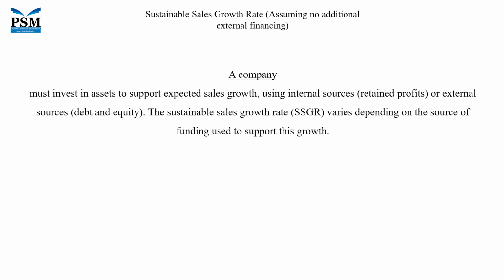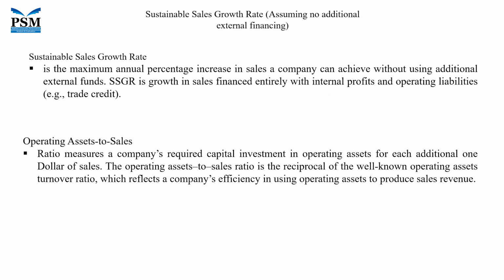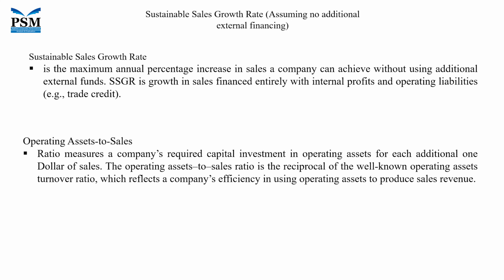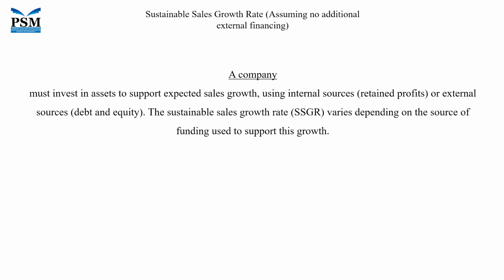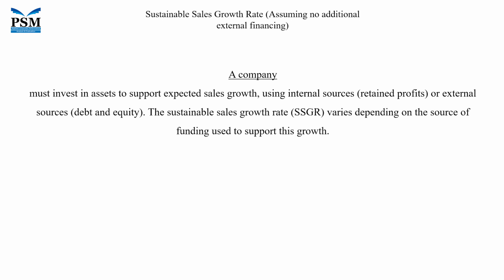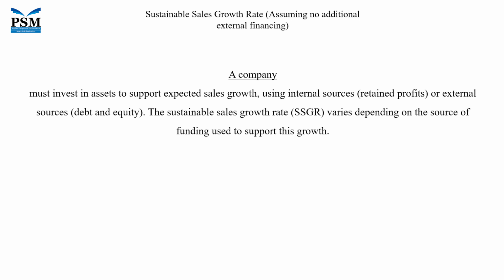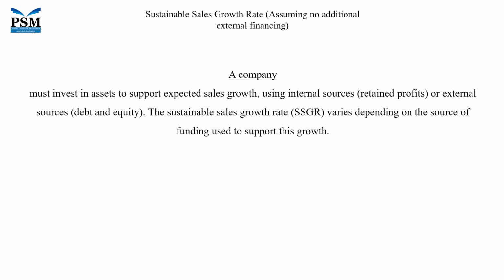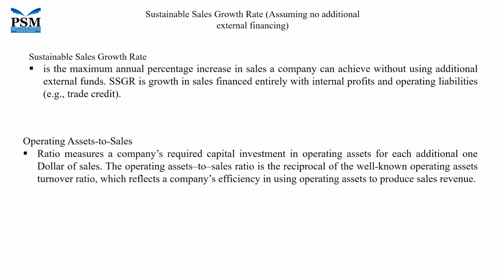3. SUSTAINABLE GROWTH